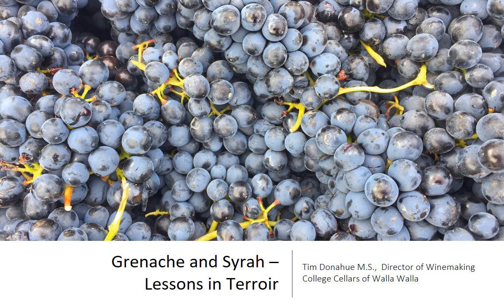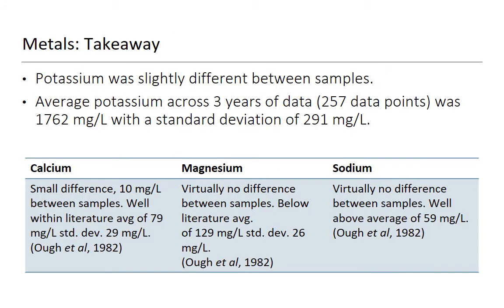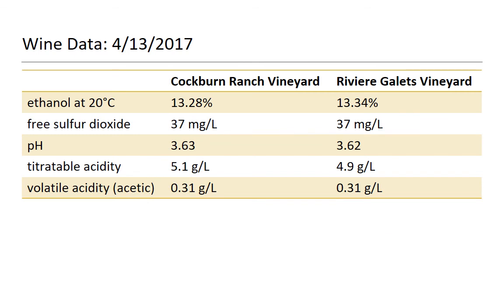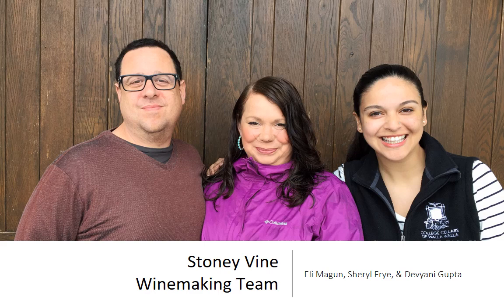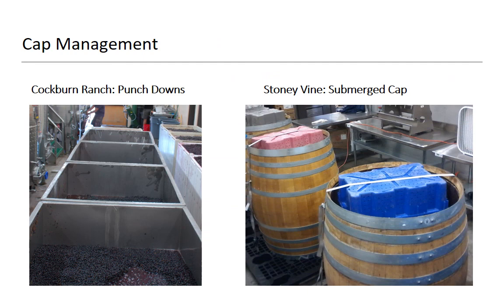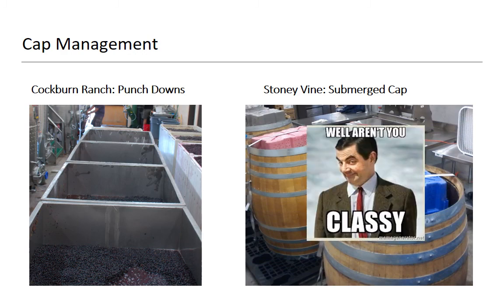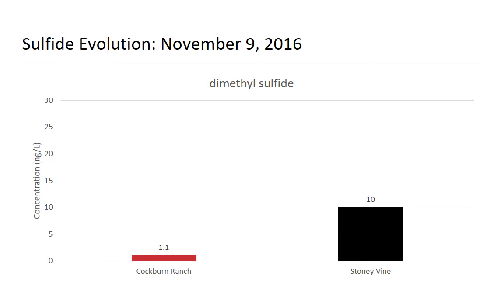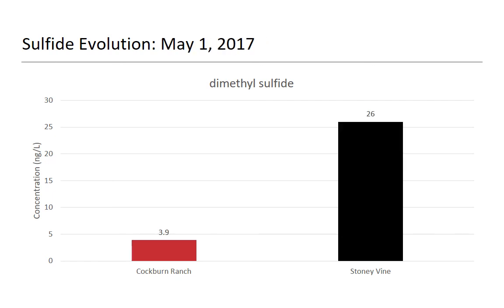Grenache and Syrah Lessons in Terroir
This is a lecture that we developed for the Institute for Masters of Wine when they toured through in 2017. It is a fantastic tool for helping you figure out how to handle "driving style" in any particular red wine.

Use tubes 1-4 to do your tasting component. Feel free to do the Grenache first (tubes 1&2) then pouring the Syrah (3&4) later on. There is a TON of info to be gleaned here.

BTW this is all quizzable material!

Cheers,
T